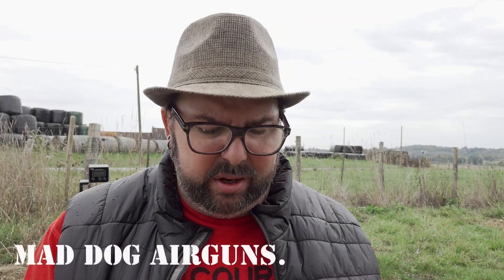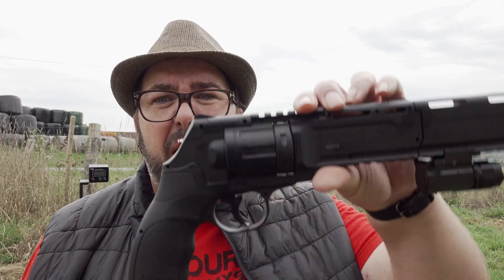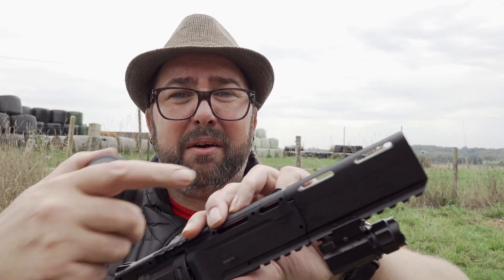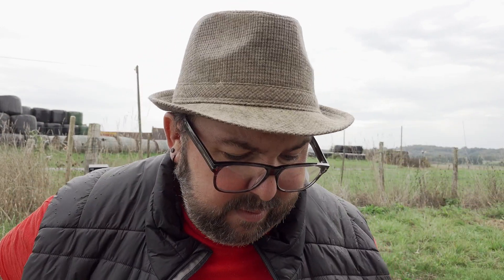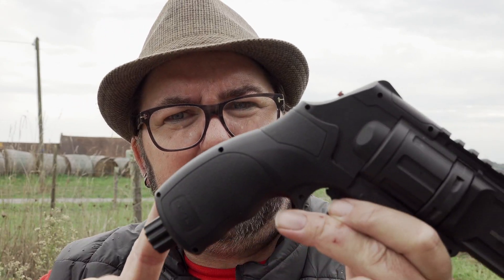Homedefence-24 Spikes in the HDR 50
I will test these again, when I can get on the Range (too wet for the wheelchair), but they seem pretty impressive.